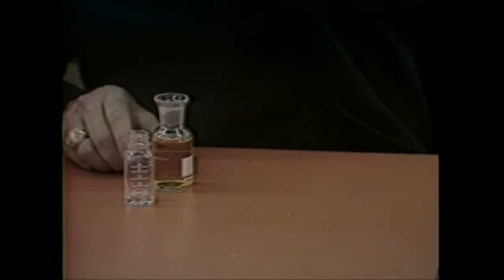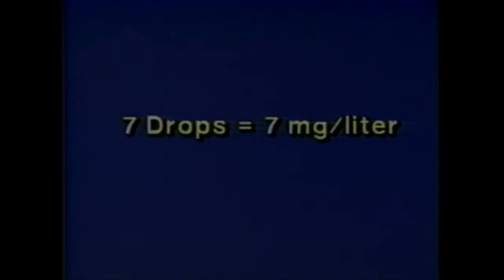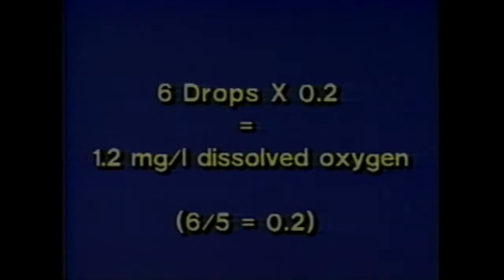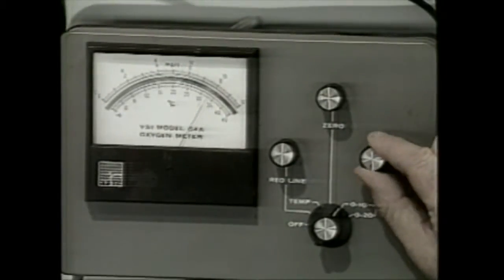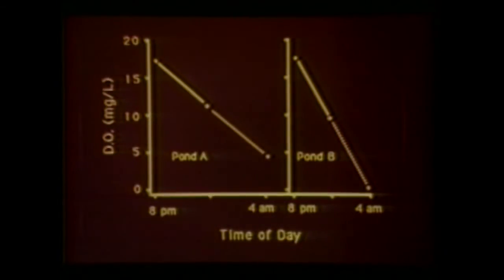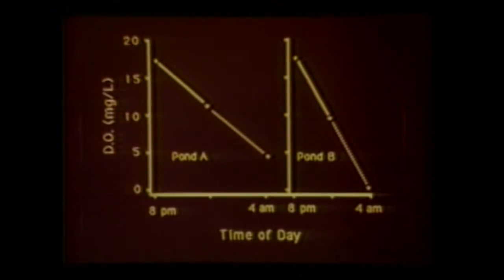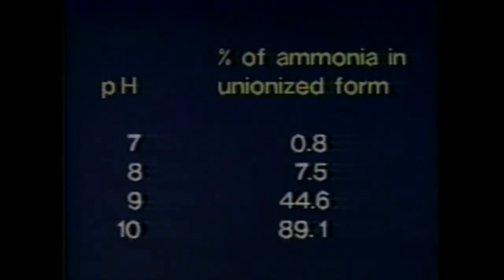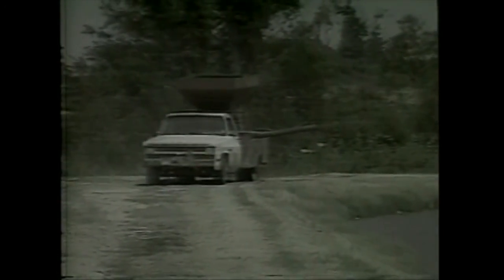Procedures for Water Quality Management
Procedures for Water Quality Management - Southern Regional Aquaculture Center - Product 332 - Includes specific testing procedures and how to interpret some of the results obtained.The work reported in this publication was supported in part by the Southern Regional Aquaculture Center through Grant No. 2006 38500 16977 from the U.S. Department of Agriculture, Cooperative State Research, Education, and Extension Service (CSREES)